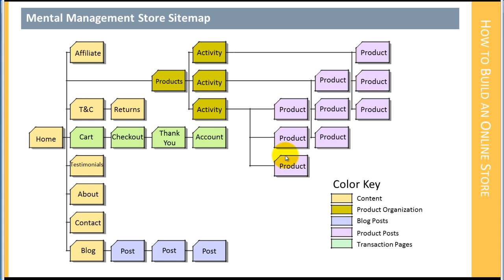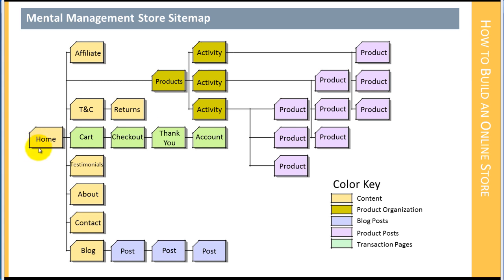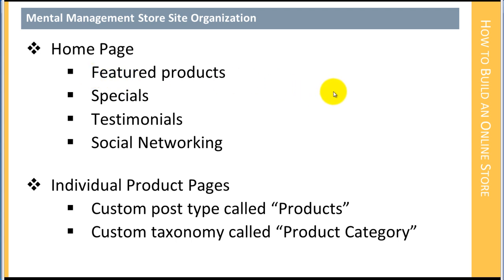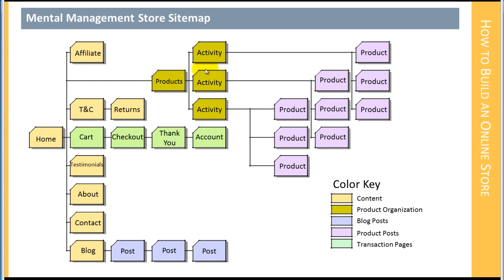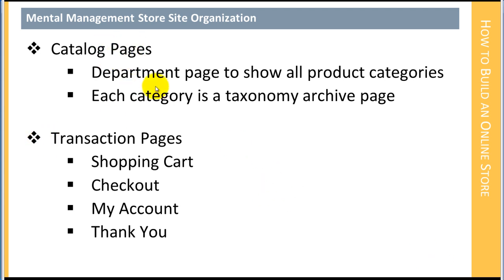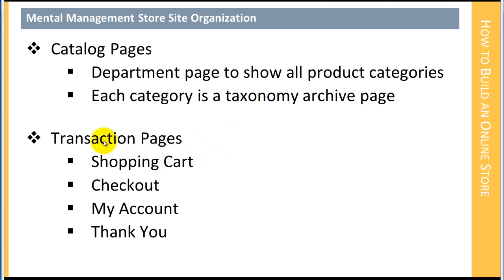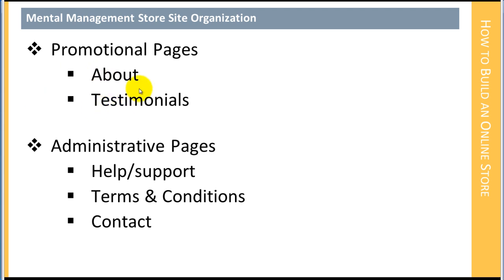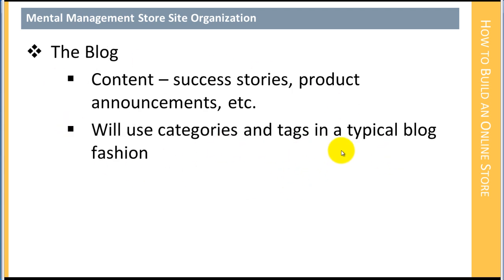Build an Online Store Using Shopp -- Week 1- Part 6 -- How Our Site Is Organized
How Our Online Store Is Organized

Now that we've discussed product organization, I think it makes sense for us to take a few minutes now to talk about how the overall online store is going to be organized based on using WordPress, Thesis and Shopp. We've talked a lot about the products and the product categories and the store. But now, we're going to talk about the site as a whole and what our various pages are and how they're going to interact with each other.

Online Store Top Level Pages

We'll have our transactional pages which we'll get back to in a moment. We'll have a Testimonial and other content pages. We'll have our blog and then we'll have our Shopp store which is essentially this section right here. And we're going to talk about those more here.

Online Store Home Page

Our homepage is going to contain featured products, specials, some testimonials and some social networking. It's essentially the portal page. It's not going to display all of our products. It's simply going to entice people to move further into the site. That's going to be its main objective.

Online Store Individual Product Pages

And our individual product pages are going to be a WordPress custom post type called products and they'll be organized using that WordPress custom taxonomy we mentioned earlier called product category. We'll look at our site map here for a moment. These are our individual products and this is a custom post type and each one of these products is a post inside that custom post type called product.

Each one of these activities is the custom taxonomy called product category and product category could be you know, shooting or golf or archery or bowling. And then we're going to have a product catalog page which will have each of those categories on it and each of those categories will link off to an archive page that displays each of that categories products.